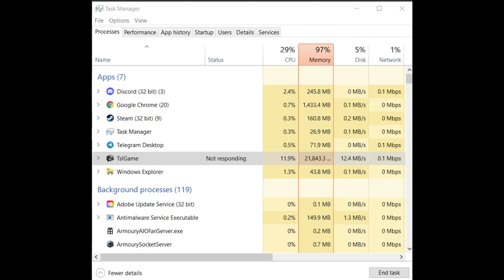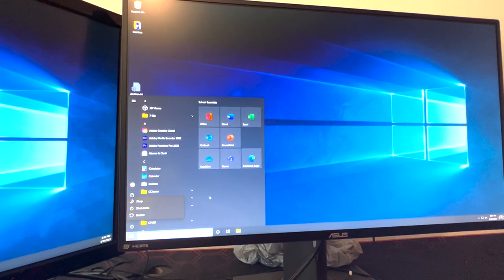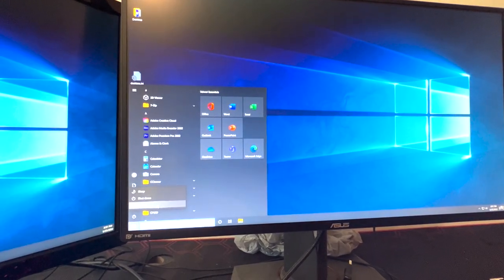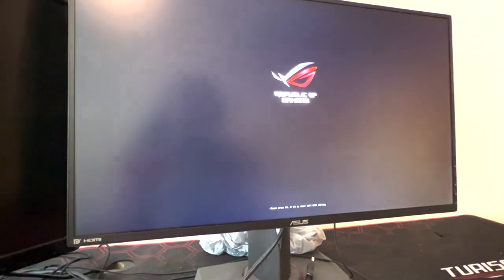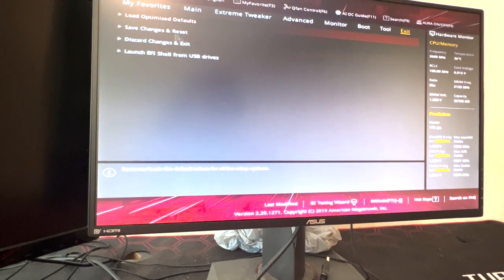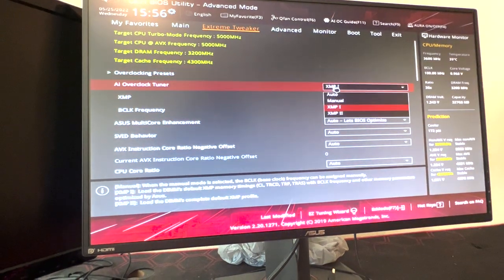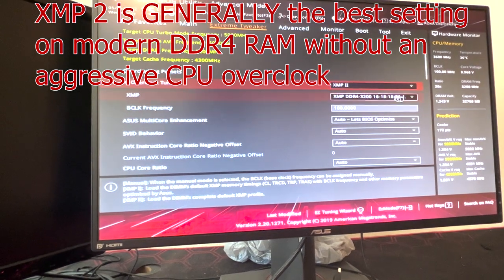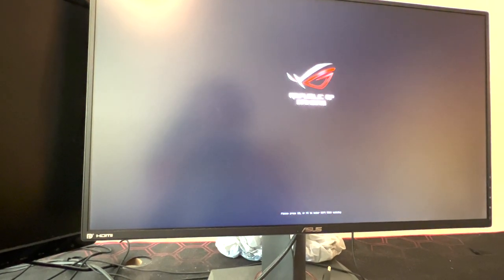PUBG: How to Fix Memory Leak / Out of Memory Crashes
I've spent several months and dozens of hours troubleshooting this frustrating bug, where your game just slowly uses more and more RAM until it crashes.
I finally found a solution that works for me - turning my XMP profile for my RAM off and back on! I haven't an out-of-memory/memory leak crash in 2 weeks.

Let me know if you have any questions or if there's a method you found to fix your crashes.

My system:
ROG MAXIMUS XI Hero
GTX 3080
I9-9900K
32 GB DDR4 3200MHZ RAM

Credit to akasharoo for the outro